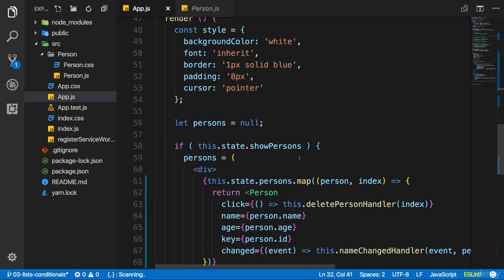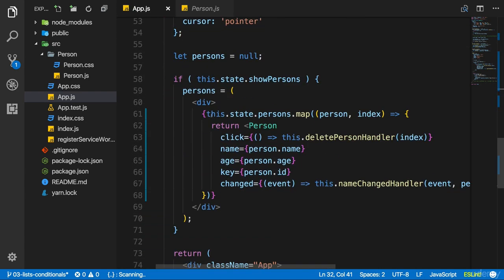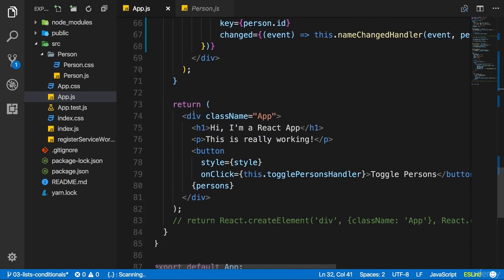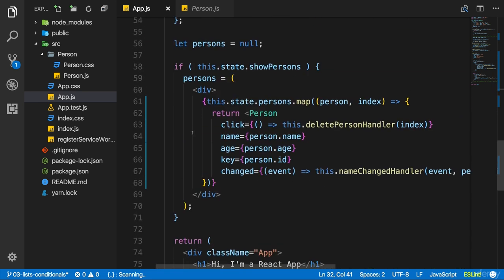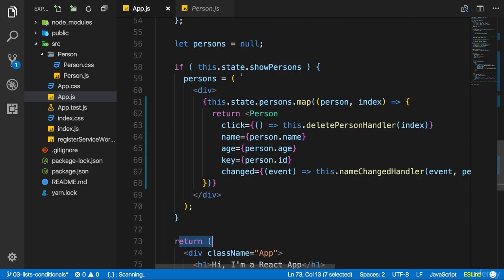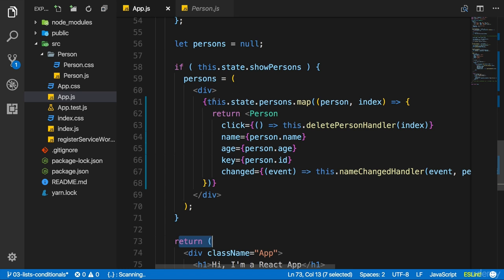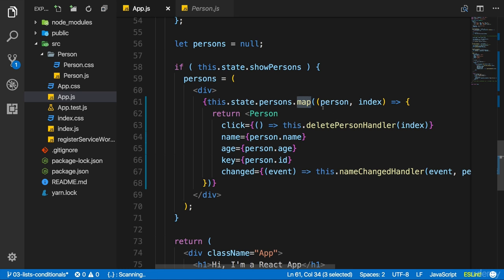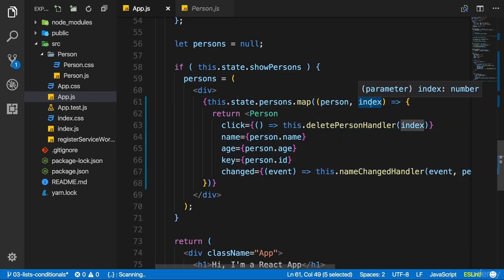058 Wrap Up.mp4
058 Wrap Up.mp4